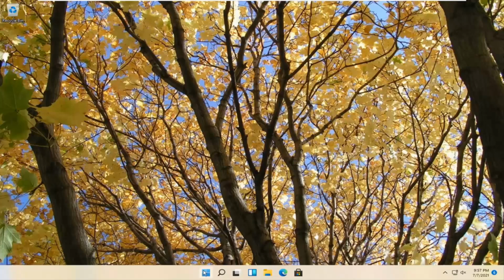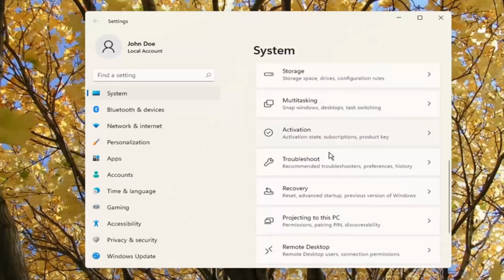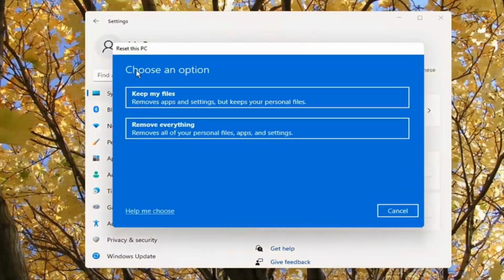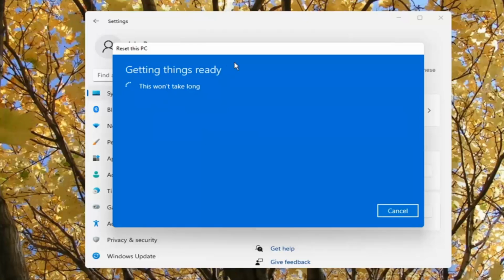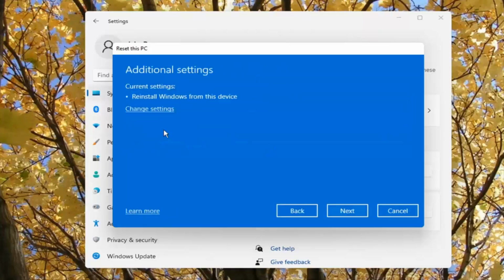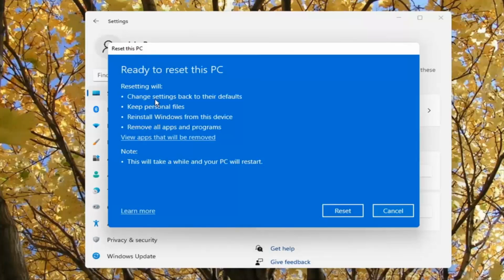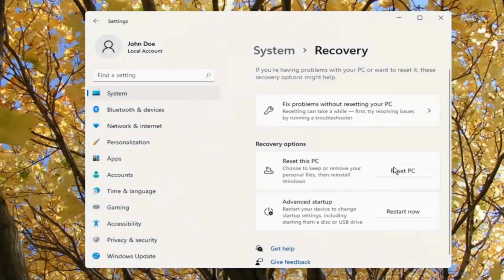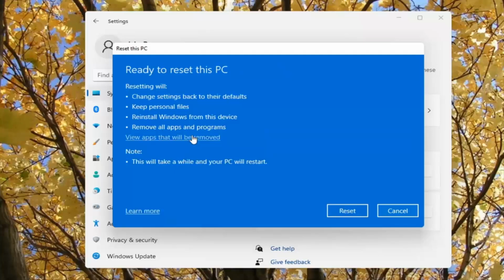How To Factory Reset Lenovo Yoga Book [Walkthrough]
If you want to learn about the factory reset process for the Lenovo Yoga Book, this tutorial provides a helpful overview of the topic. A factory reset can be useful for resolving software-related issues, restoring the device to its default settings, or preparing it for a new user. This video is designed for Lenovo Yoga Book owners who want reliable information about the reset process. Whether you're experiencing performance issues or system errors, this tutorial focuses on the key aspects of the topic.

This video offers valuable information for anyone researching how to factory reset a Lenovo Yoga Book without unnecessary complexity. It explains the purpose of the reset process and highlights situations where restoring the device may be beneficial. The tutorial is ideal for users looking to improve system performance, resolve software concerns, or return the Lenovo Yoga Book to its original configuration. By focusing on the Lenovo Yoga Book factory reset topic, the video provides useful insights for maintaining and managing your device.